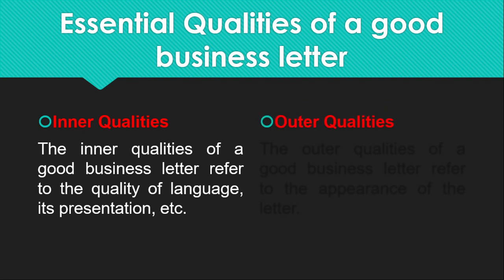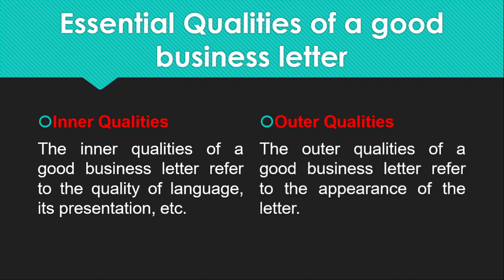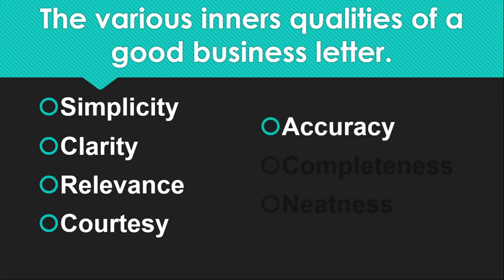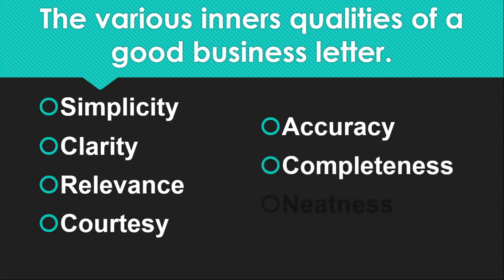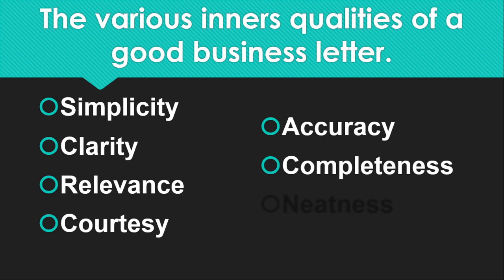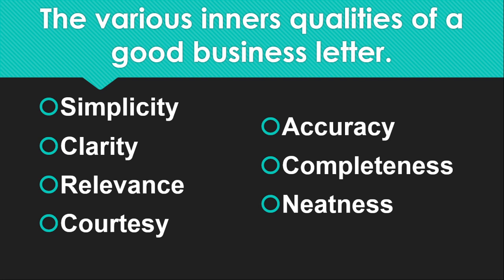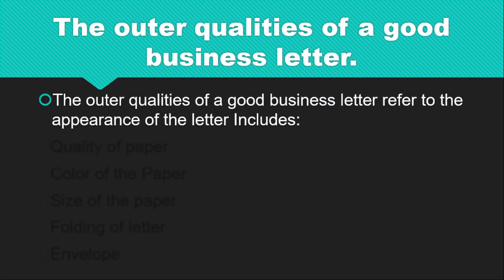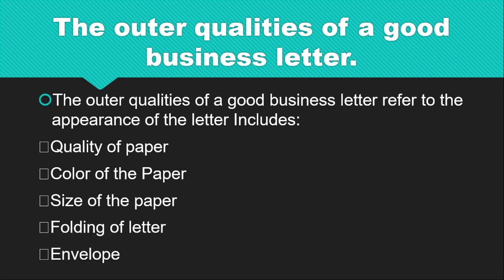What is business letters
This video will explain the what business letters are and the purposes of business letters.